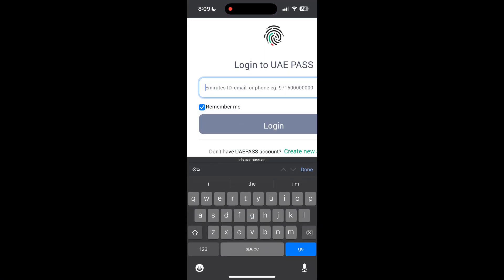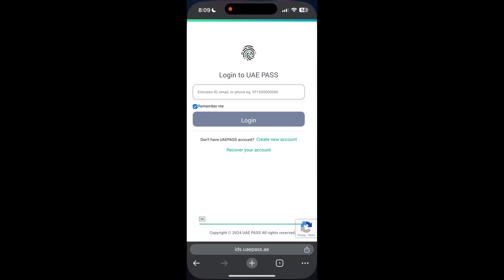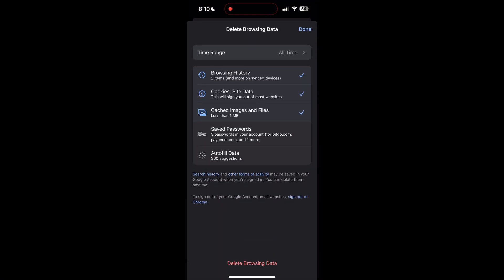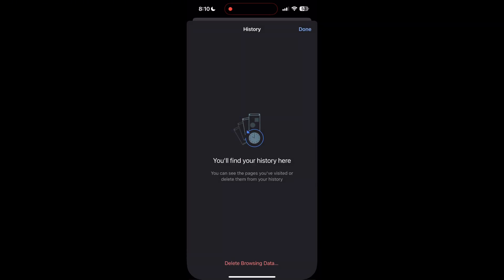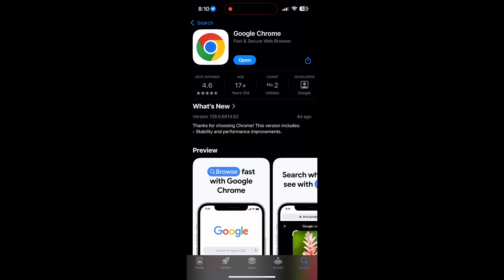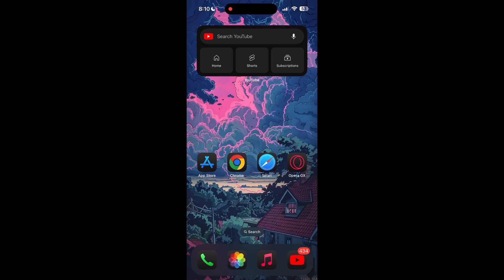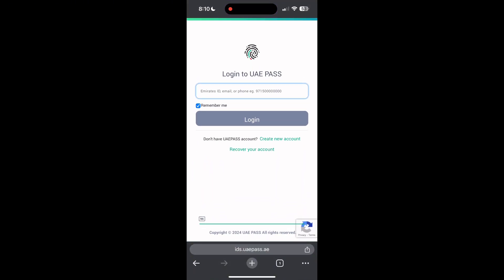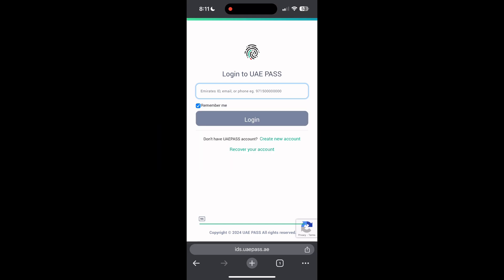How to Fix UAE Pass Account Login Not Working 2024?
Can't log into your UAE Pass account? In this video, I'll walk you through the steps to troubleshoot and resolve common login issues with your UAE Pass account. Whether you're dealing with password problems, technical glitches, or verification issues, this guide will help you get back into your account quickly. Watch now to fix your UAE Pass login problems and access your digital services without hassle!